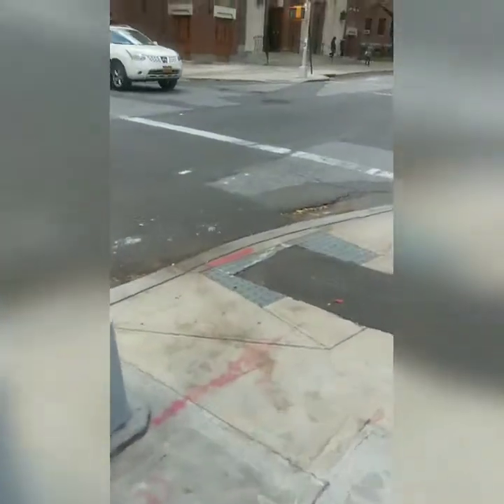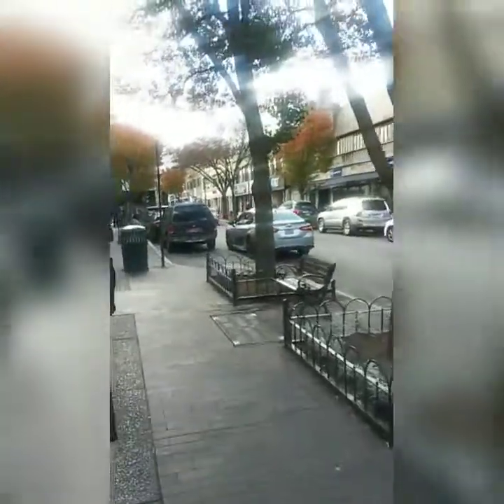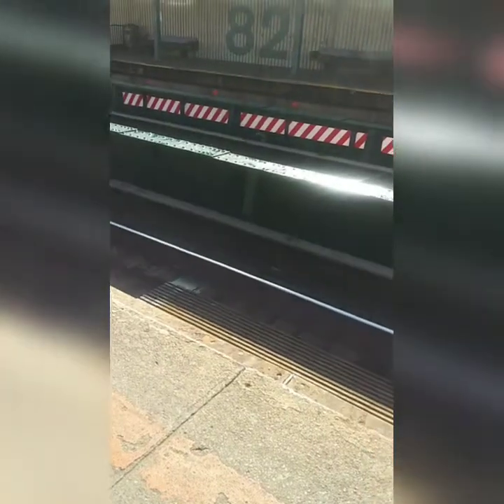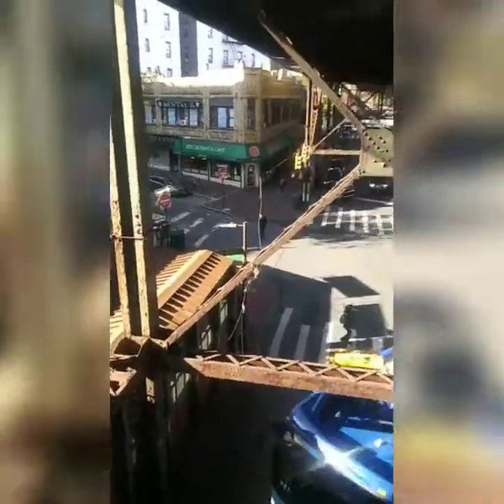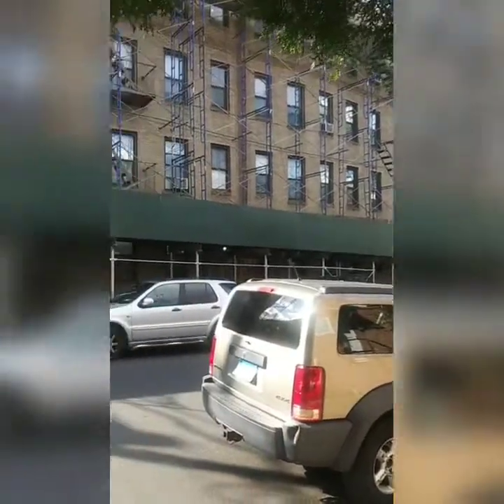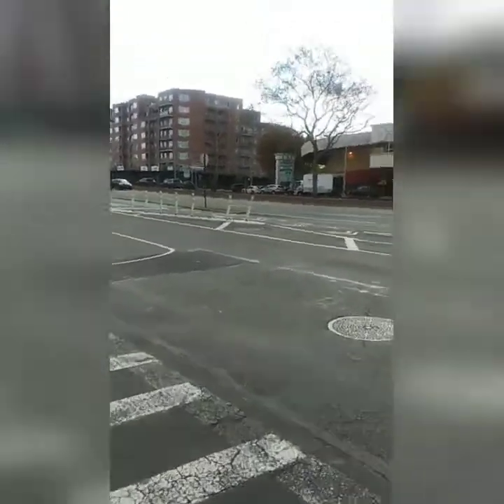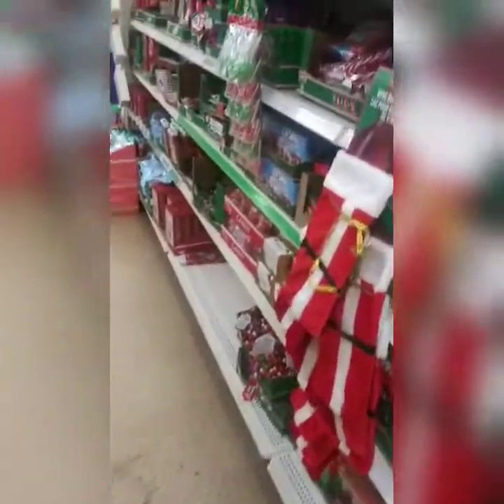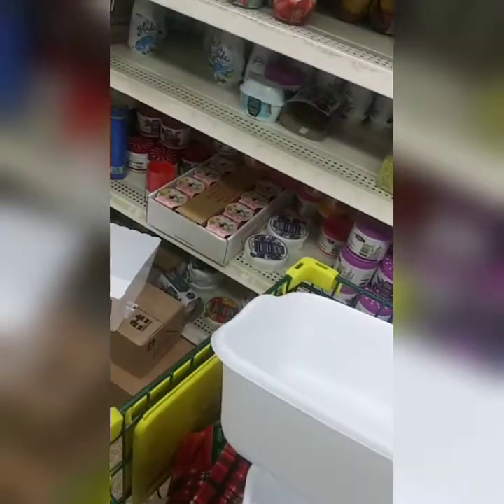Welcome To My Neighborhood/Vlogging Around Queens .NYC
Hey guys, Today I wanted to bring you a little taste of Queens , New York. I'll definitely be doing more of these vlogs in the future. This was loads of fun!! Plus a mini Dollar Tree Haul. Hope you enjoy.